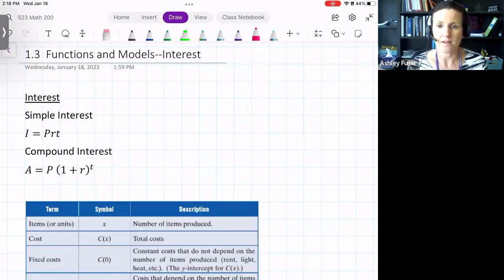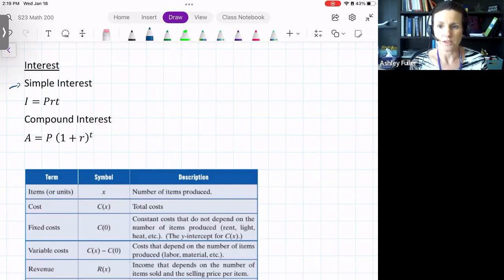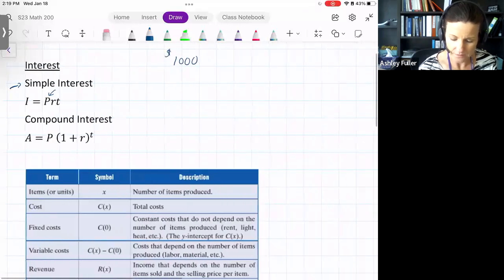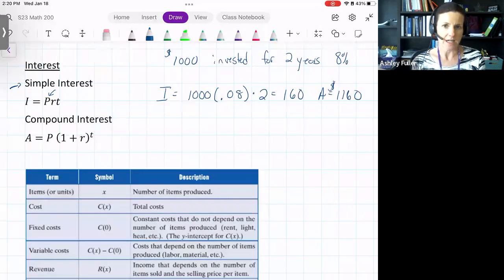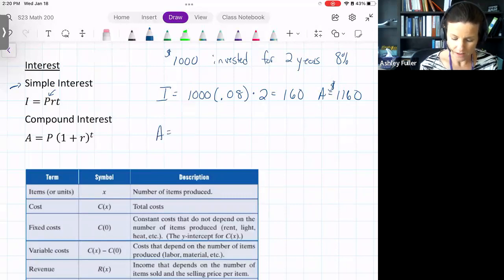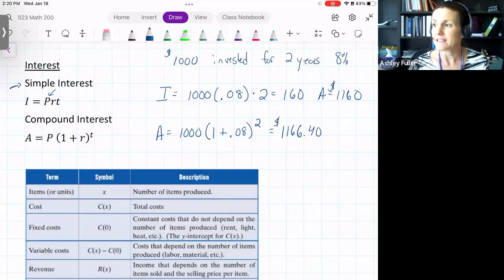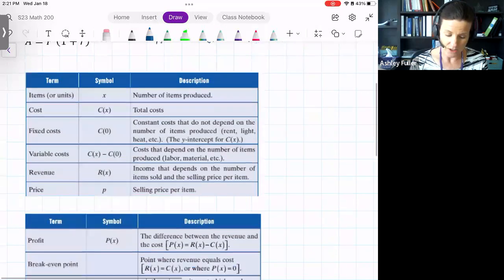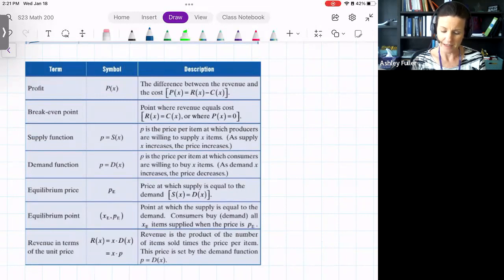Math 200 1.3 Functions and Models Interest